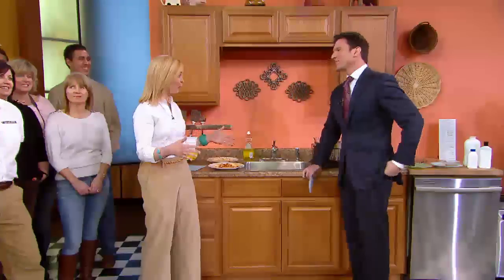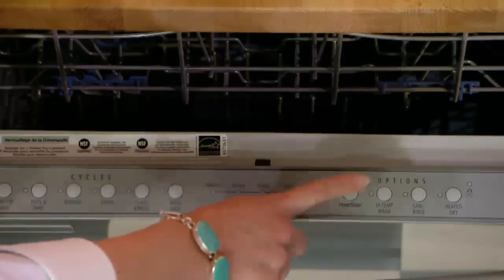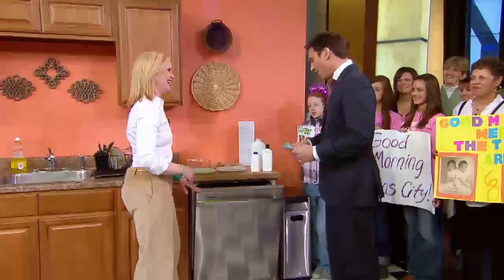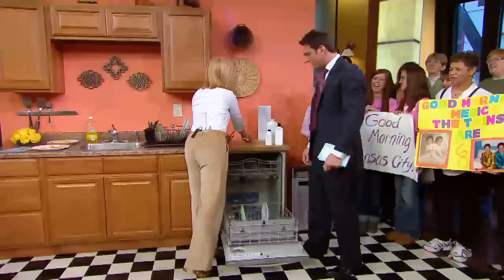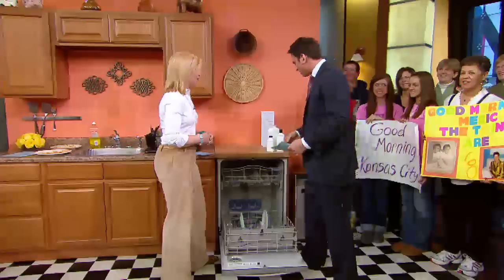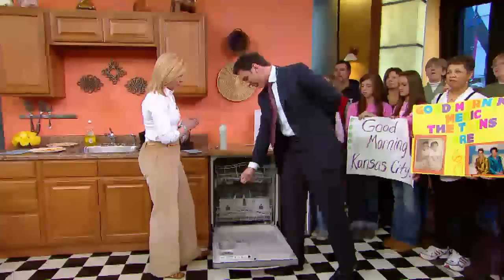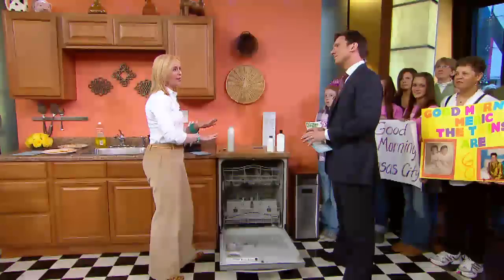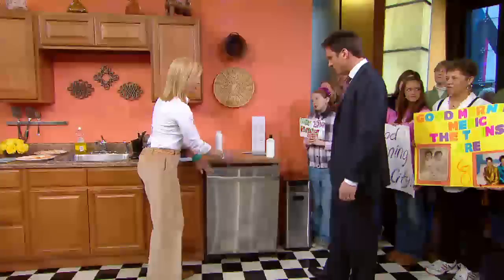Make the Most of Your Dishwasher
Elisabeth Leamy explains how to save time and money with your dishwasher.